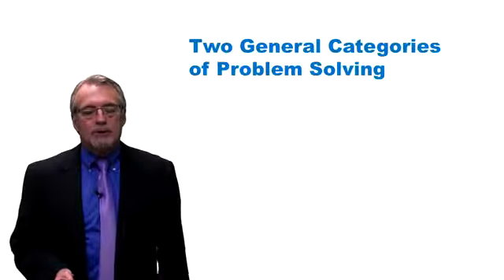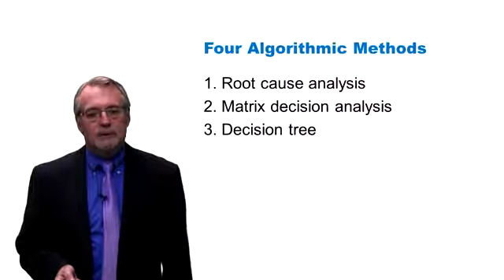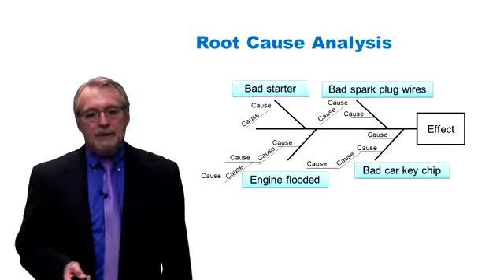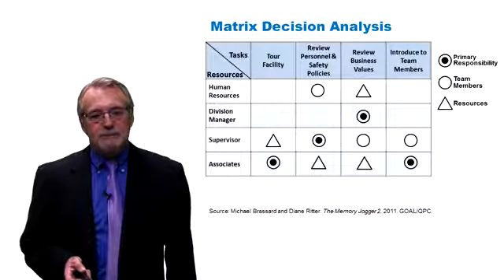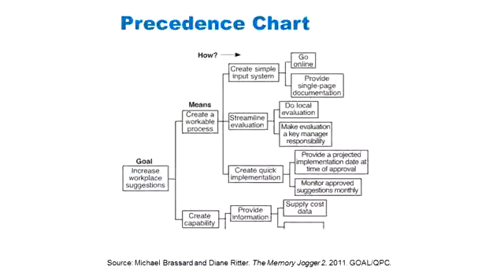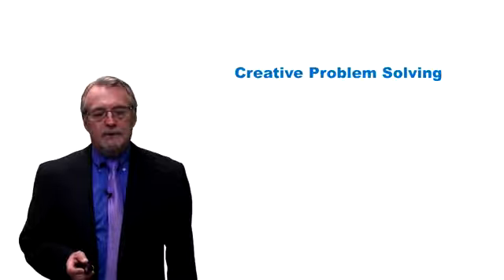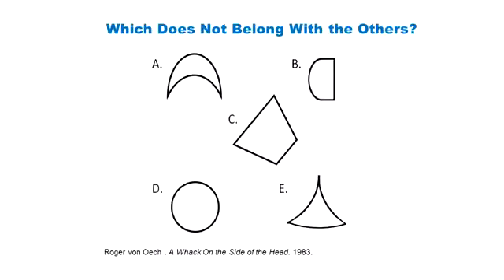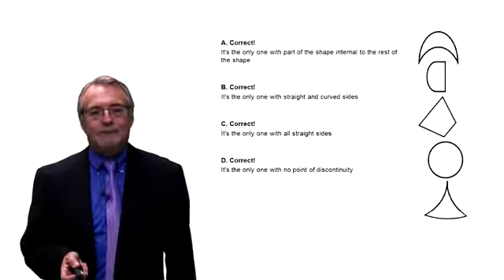1 3 Categories of Problem Solving University of California, Irvine Coursera